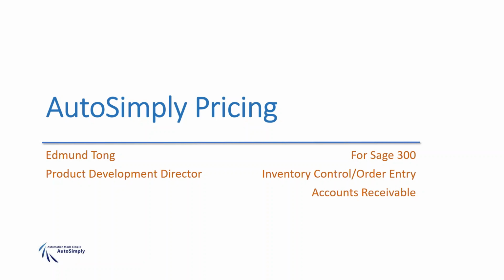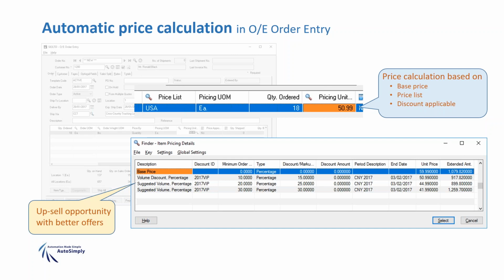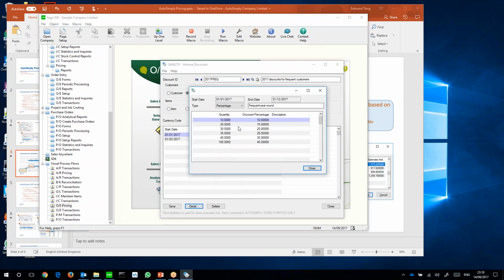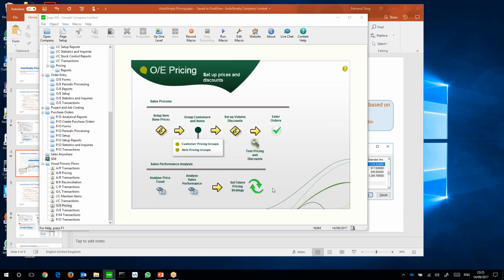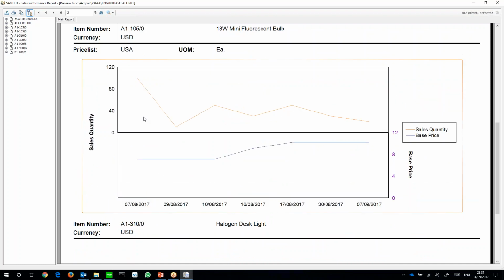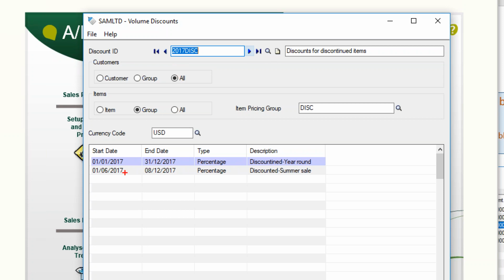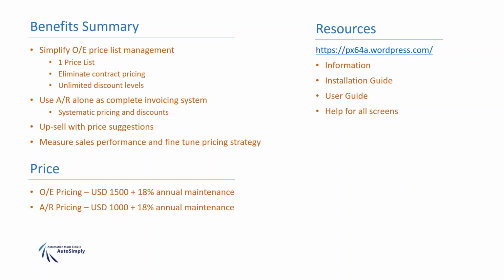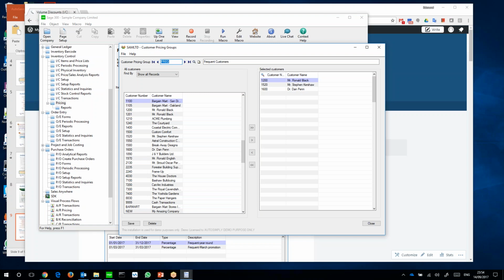NEW AutoSimply Pricing Module for OE and AR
AutoSimply's Pricing module for OE and AR in Sage 300 simplifies the management of multiple pricing levels for Customers and Items and facilitates analysis of pricing strategies on revenue and margins by allowing you to create just 1 base price list and develop multiple discount levels based on volume, Item and Customer Groups.